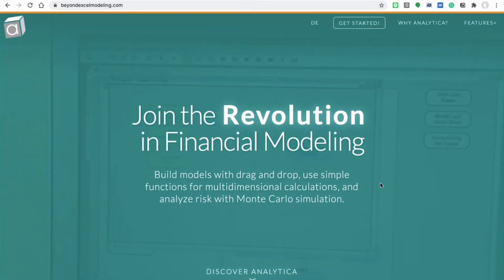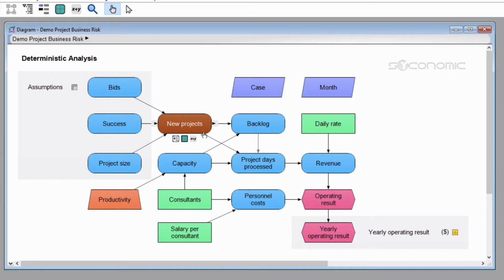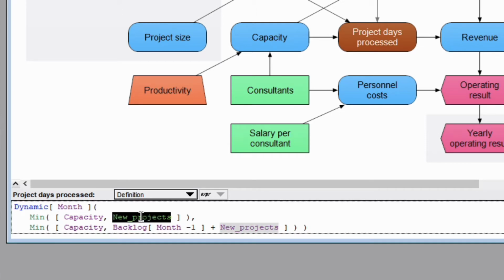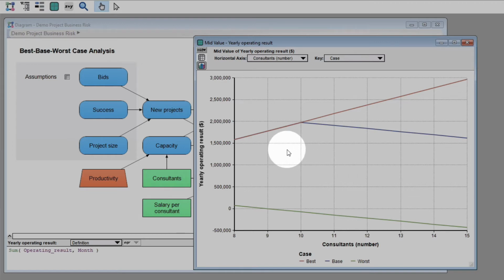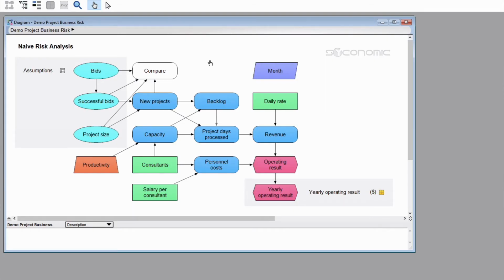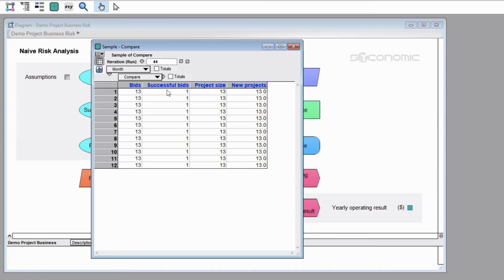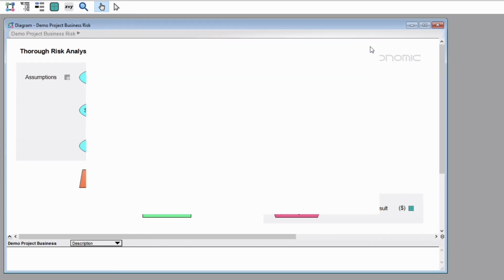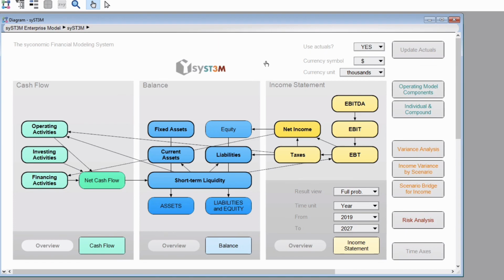What’s the point of financial modeling when ignoring risks?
Most innovations in financial modeling solve the wrong problem. Convenience to play around with assumptions for example. Solving technical problems instead of methodological flaws. What's the point in being able to easily change arbitrary inputs? Getting arbitrary outputs faster?

In this video, I walk you through a hands-on example to demonstrate how ignoring risks and uncertainties must lead to wrong answers... and how easy it is to do better.